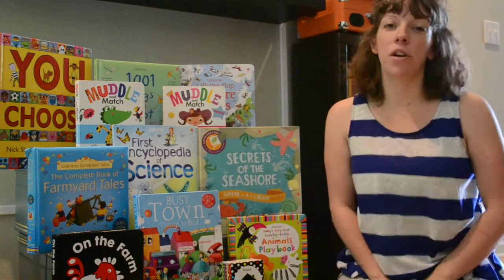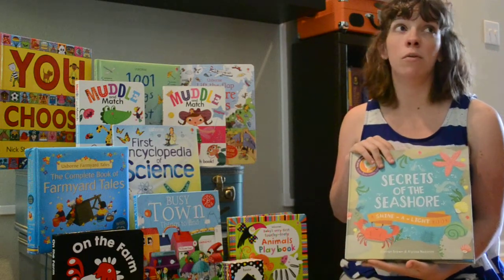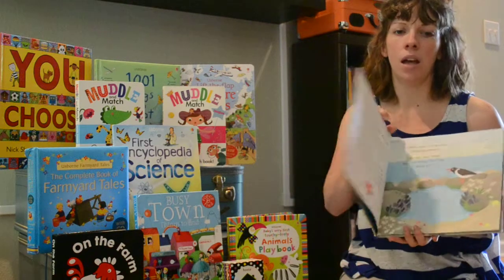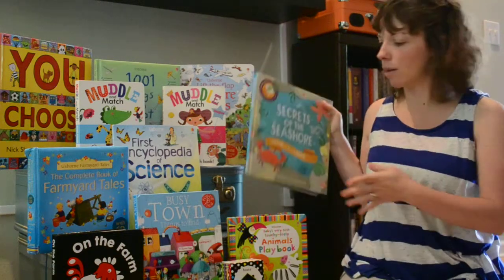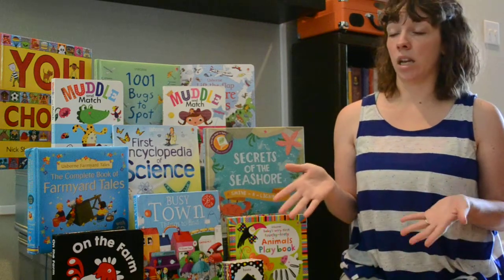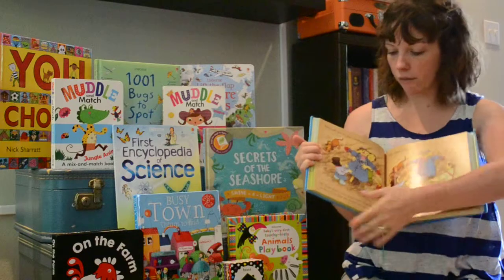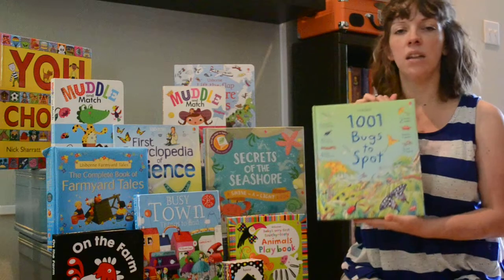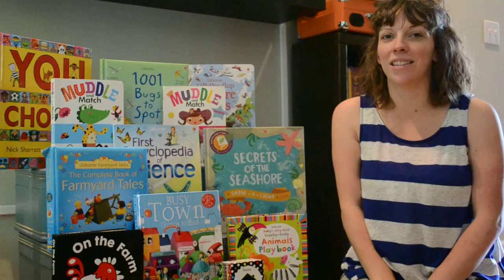My Favorite Usborne and Kane Miller Books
In this video I share a few of my very favorite Usborne and Kane Millier Books